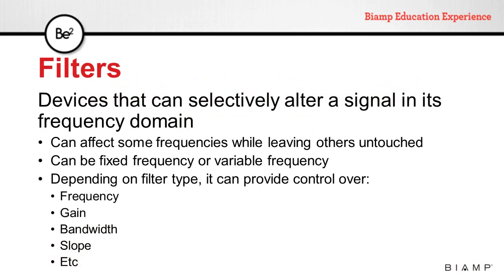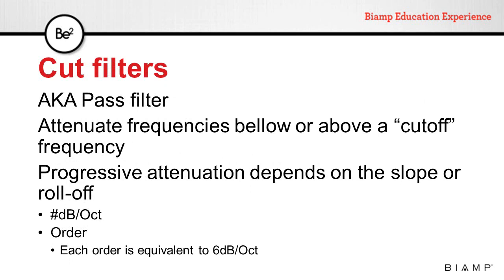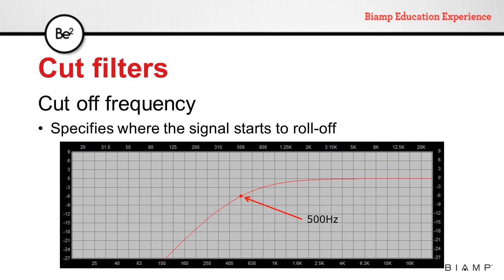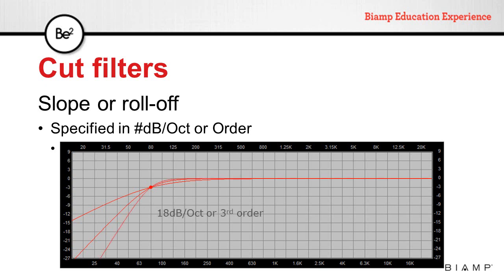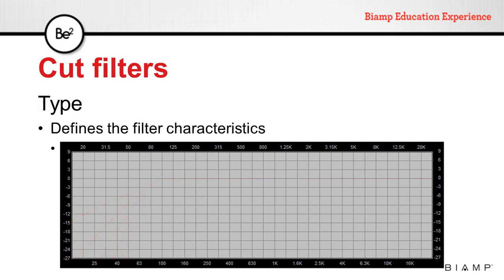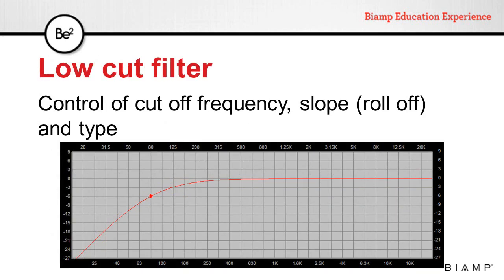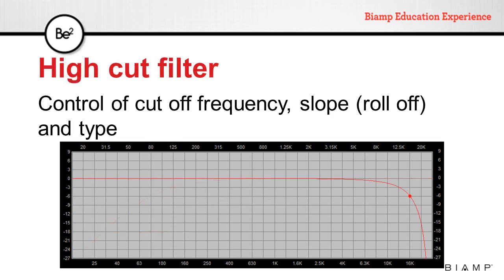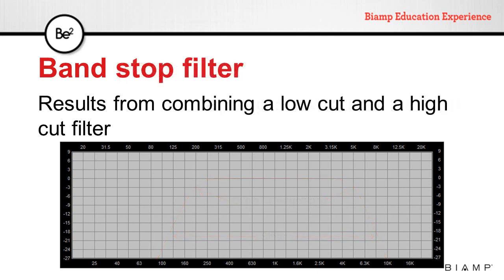Biamp Audio 101 - Filters & Equalizers: Cut Filters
Learn more about cut filters along with two main types (low cut and high cut).